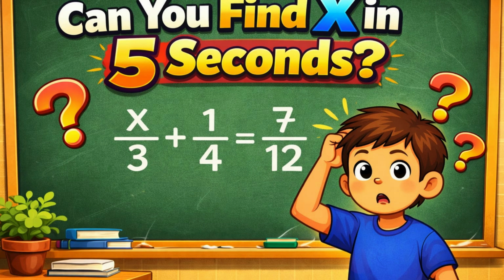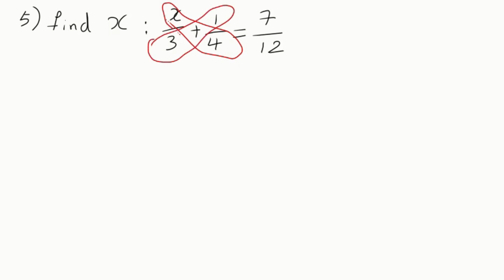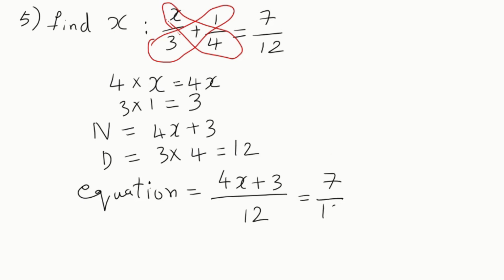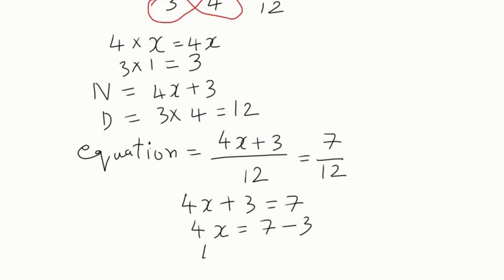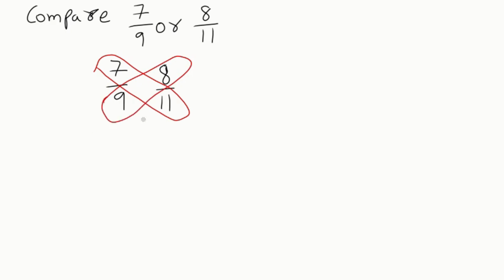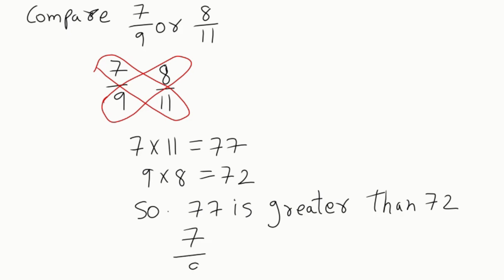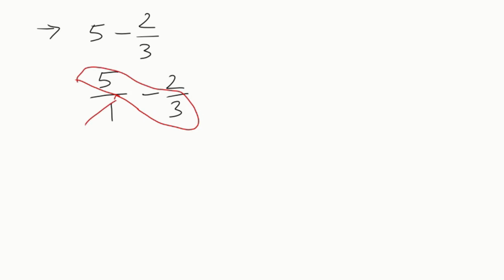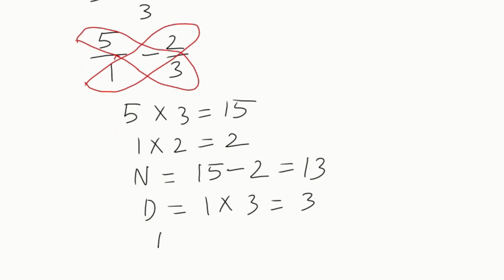Only Smart Students can Solve This! | Quick Math Challenge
Can you solve this simple math puzzle?
Try this quick challenge:
5 − 2/3
Many students find this tricky, but there is an easy way to solve it!
Watch the video to learn the simple trick step by step.
This video is perfect for:
Students learning fractions
Quick math practice
Brain challenge lovers